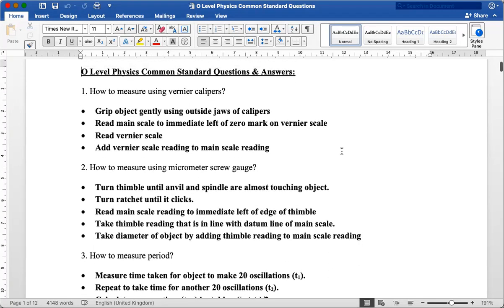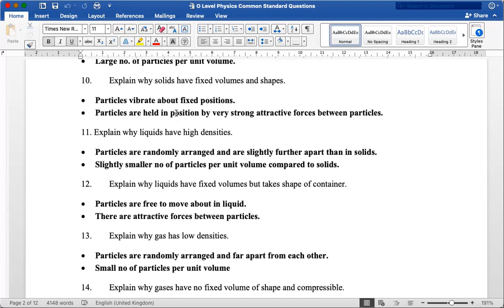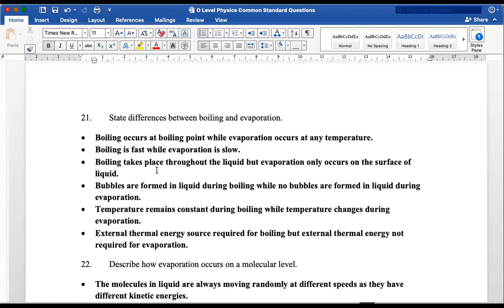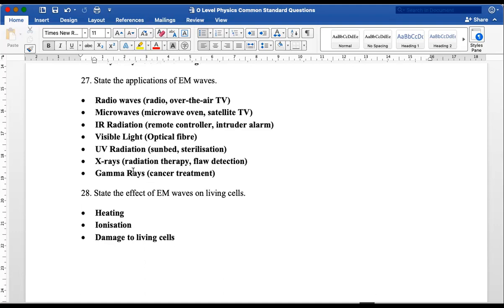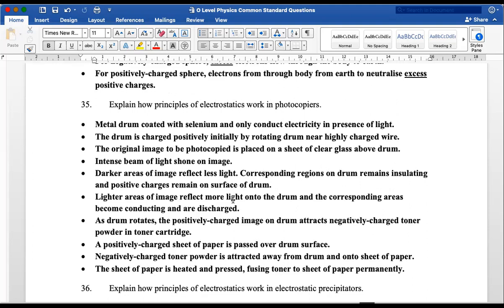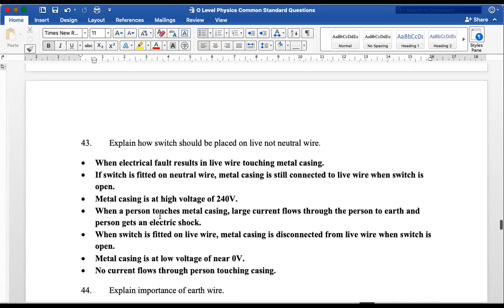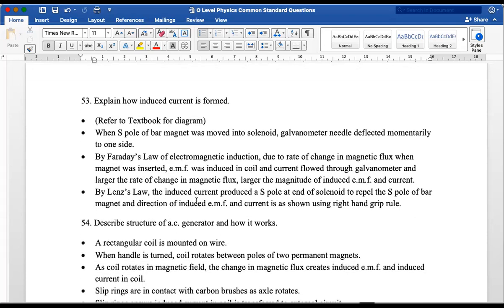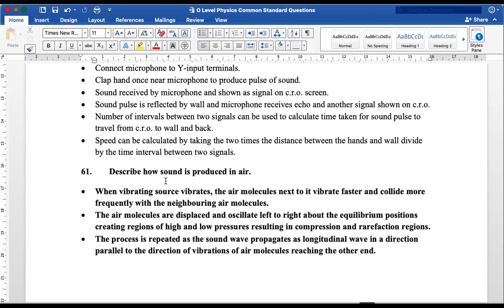GCE O Level Physics 5057 Summary of Some Standard Questions with Answers